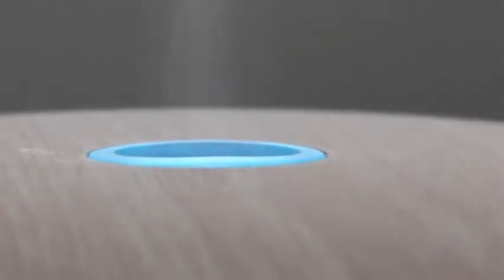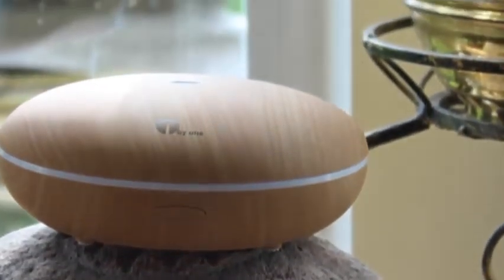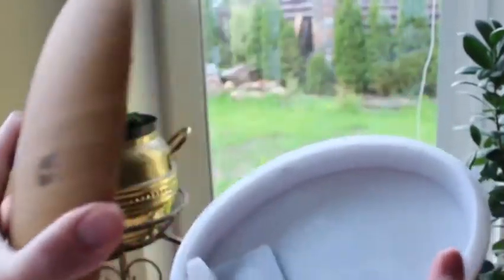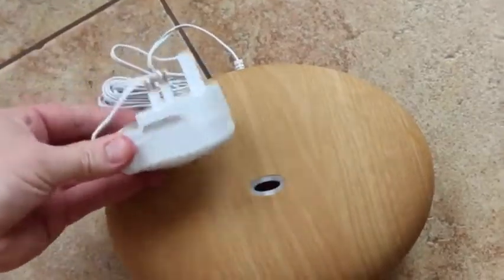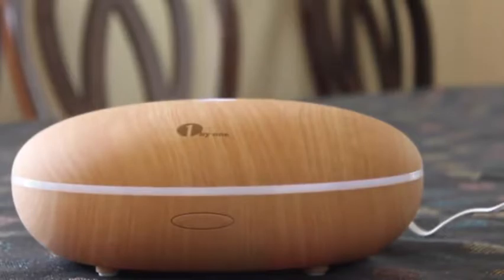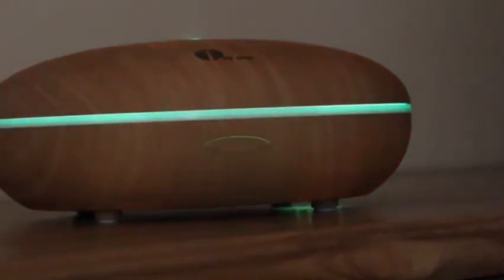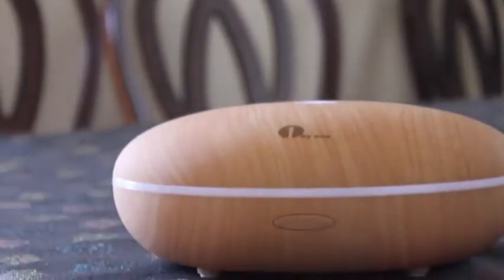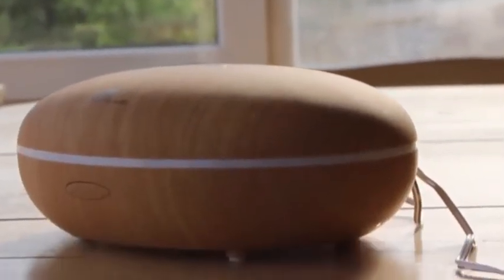1byone Aroma Diffuser Review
►buỳ best þrice
1byone Aroma Diffuser Review, 1byone Aroma Diffuser Review